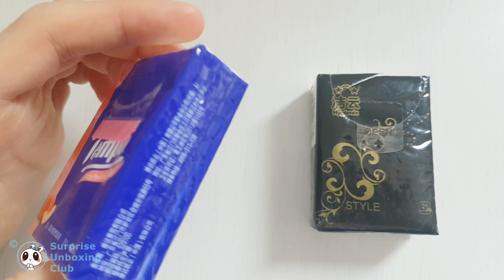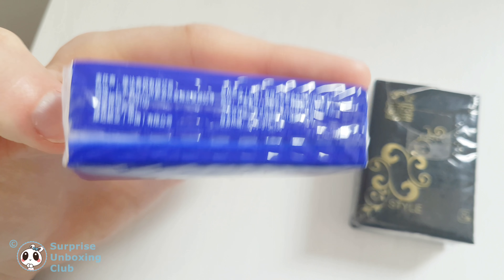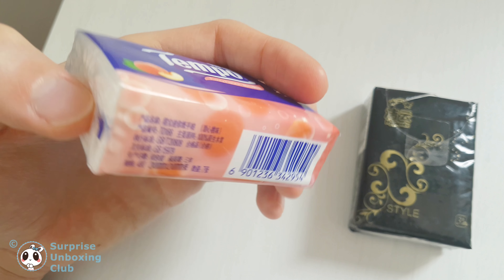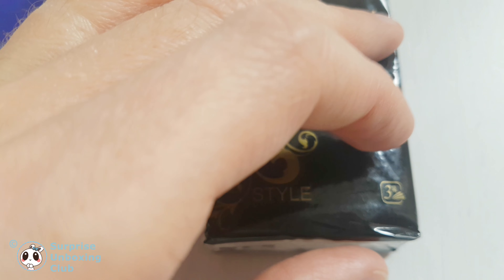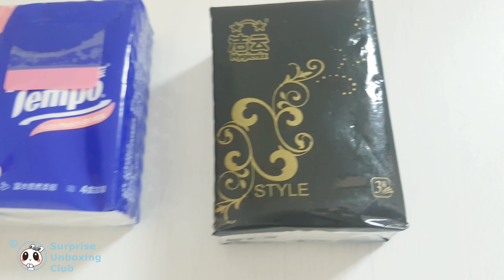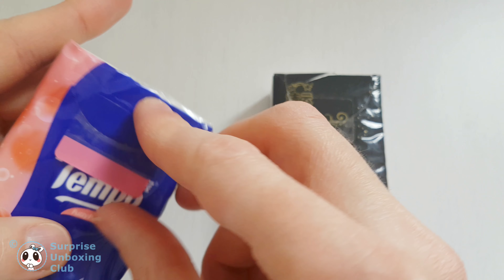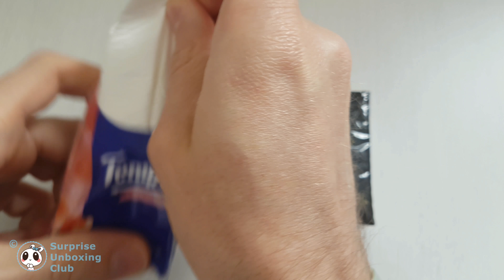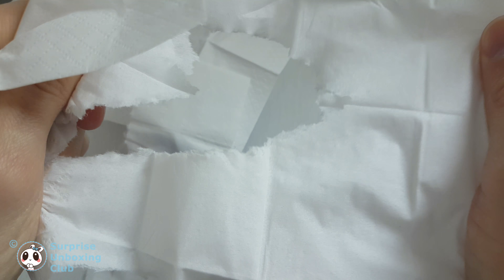TEMPO Facial Tissues Quality comparison Test Germany vs China made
Ordinary three layers in comparison with four layers.

TEMPO fuzzy Peach pocket paper tissues China (Made in Germany).
Trying new paper tissues Made in Germany in a Chinese version Fuzzy Peach bought in China.

Tempo Pocket Tissues x 36pcs Jasmine Petit (similar like in the video but with Jasmine scent)

ASIN: B00EX14NY6

Filmed and rendered on Samsung Galaxy S8